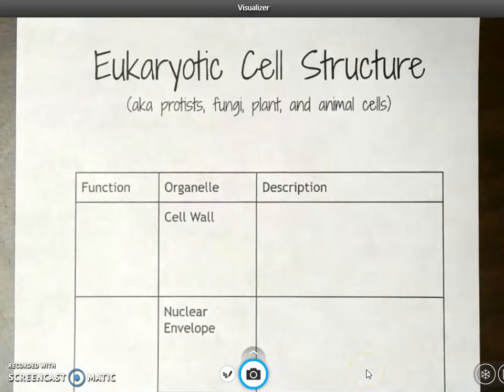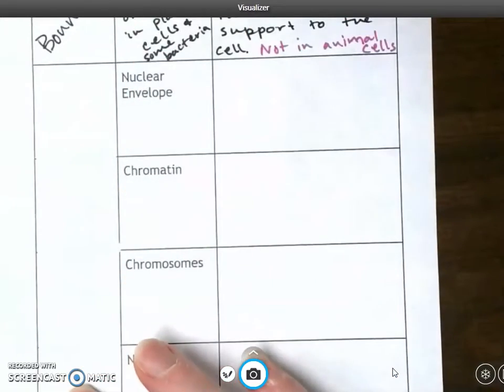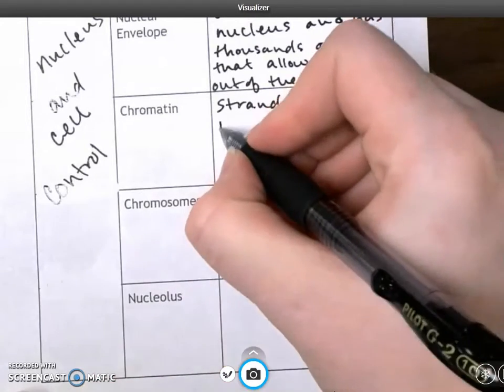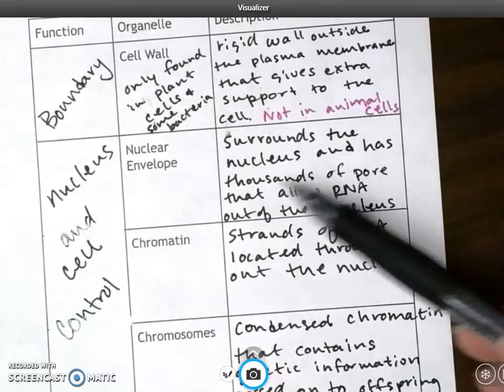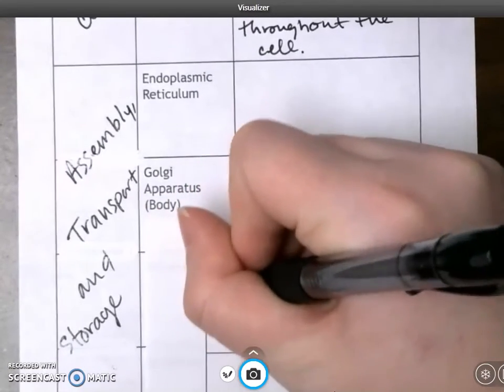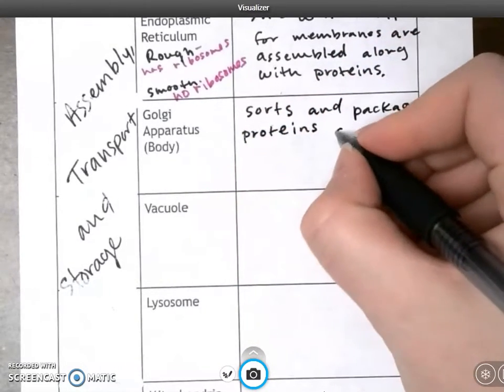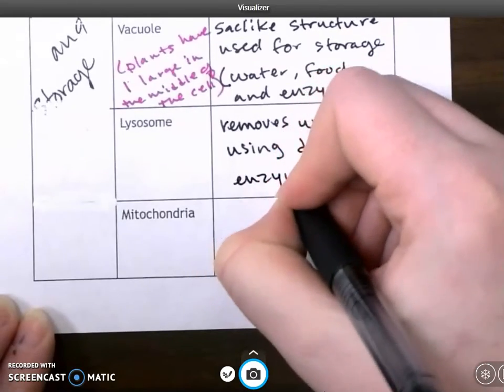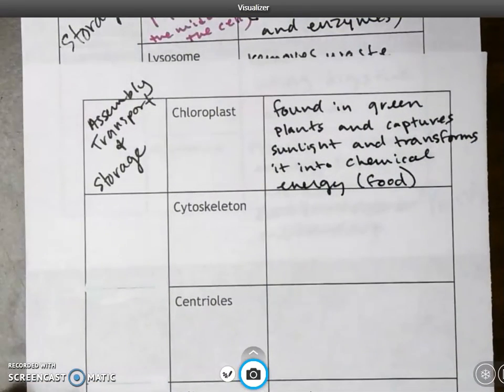Eukaryotic Cells Part I